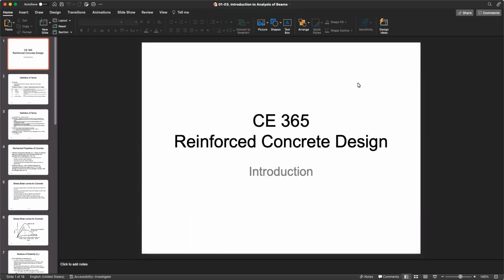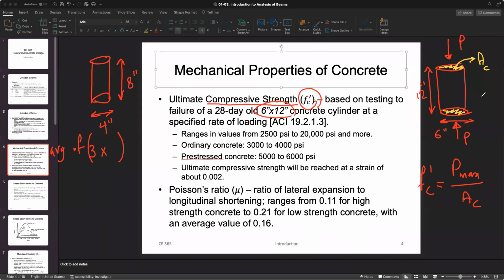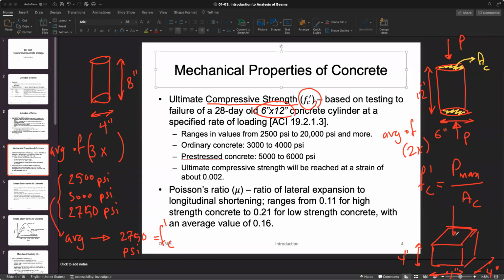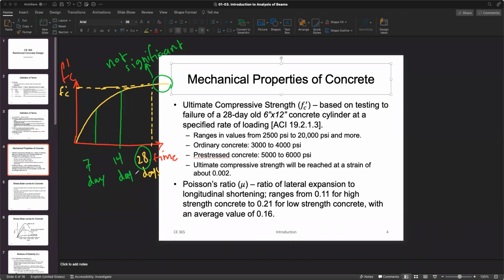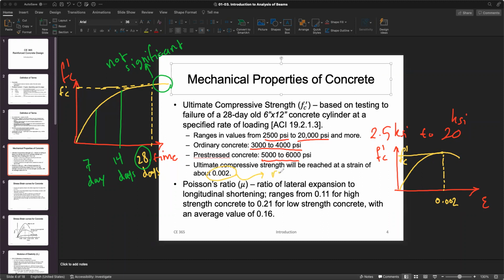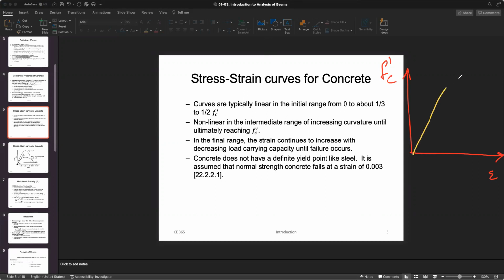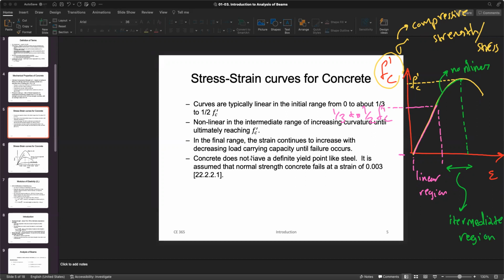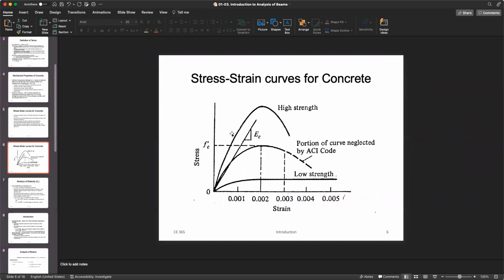Concrete Structures Introduction - Part 1 by Matthew Soltani, Ph.D., P.E.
Reinforced Concrete Design: Introduction - Part 1 of 3